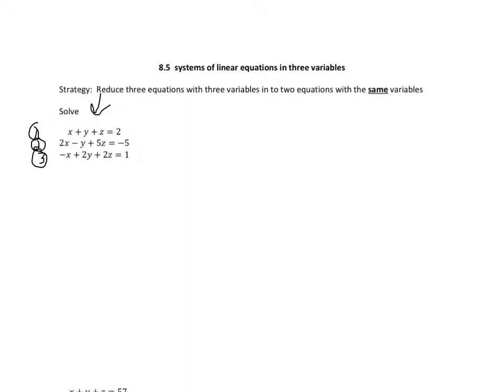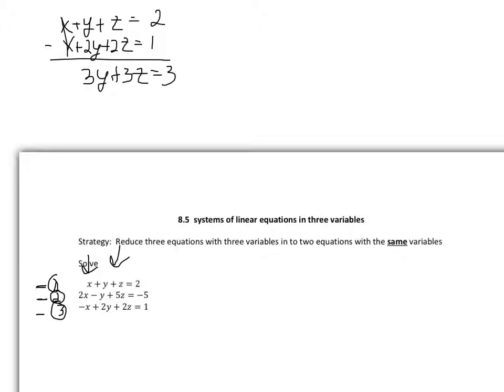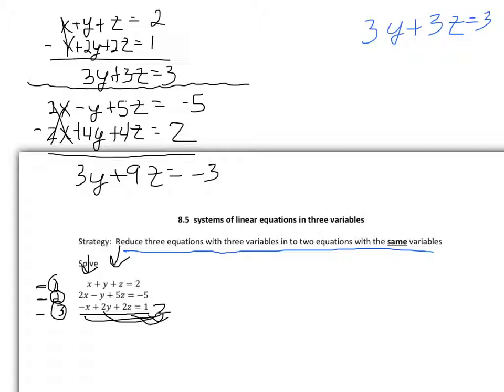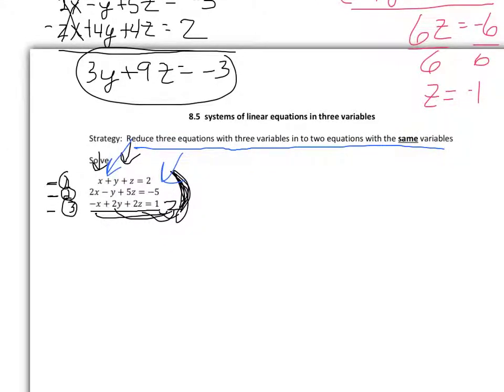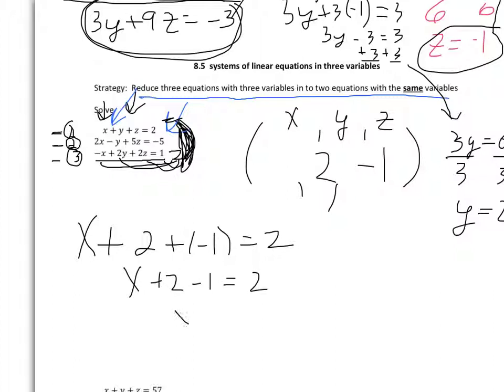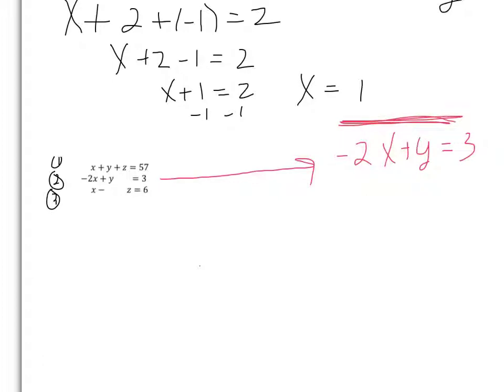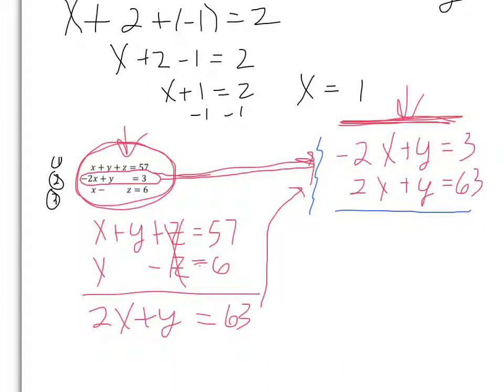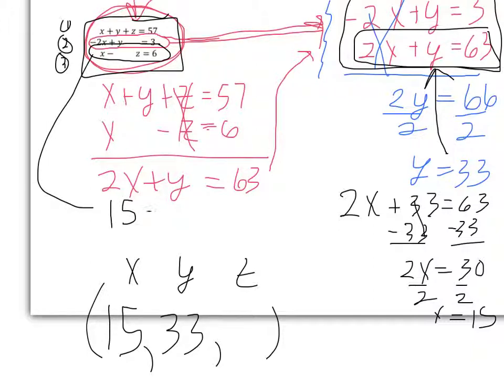Math 88/89 8.5 Systems 3 Variables pt. 1